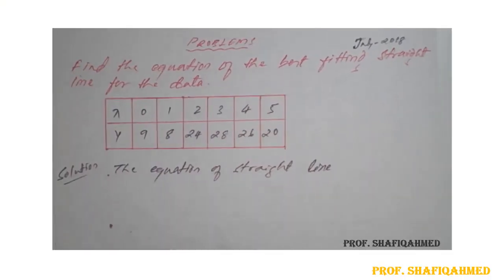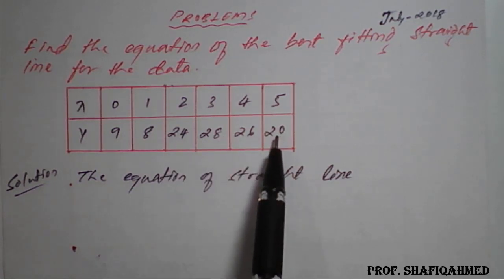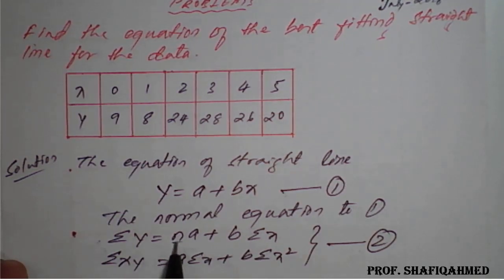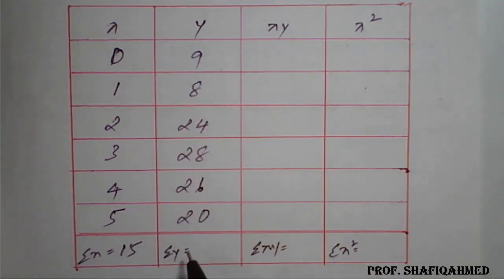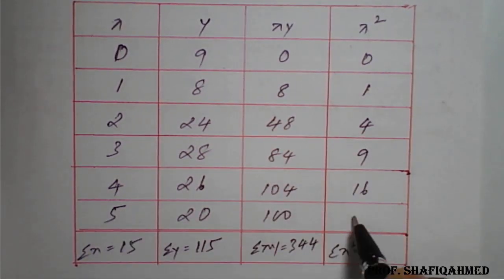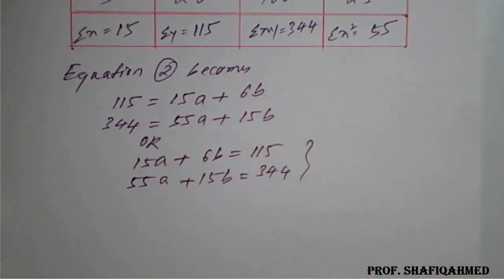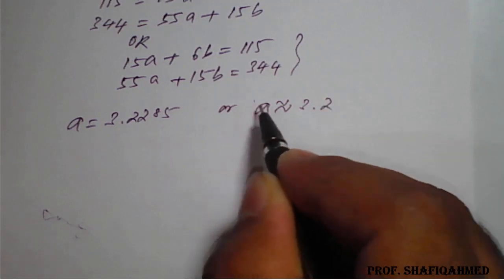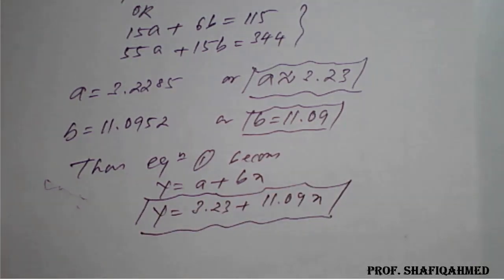#5 || Problem#4 || Curve fitting of Straight line.|| By Shafiqahmed.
18MAT41 : Module : 4 :  Problem on Curve fitting of Straight line.